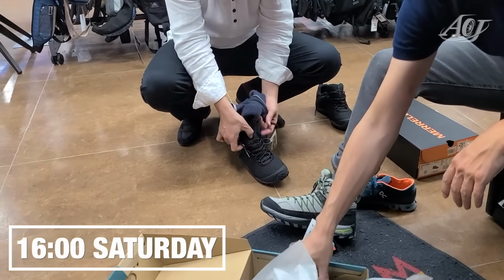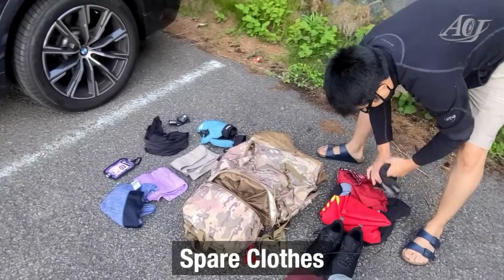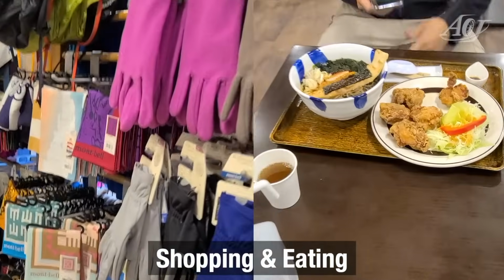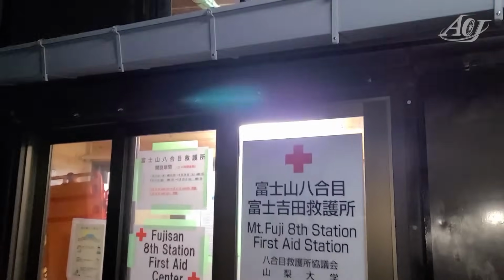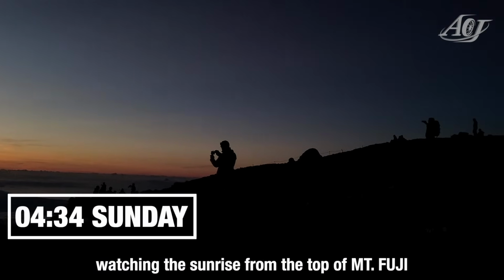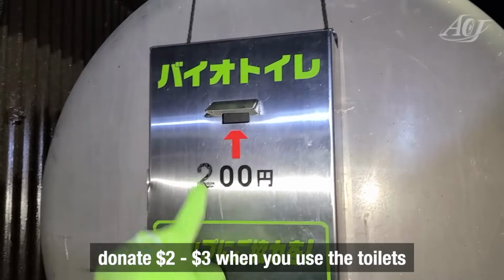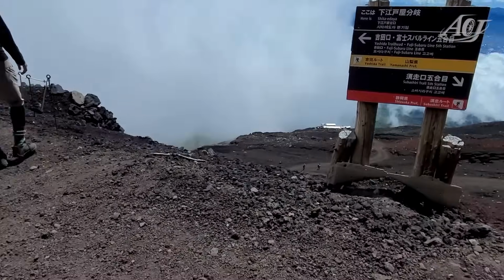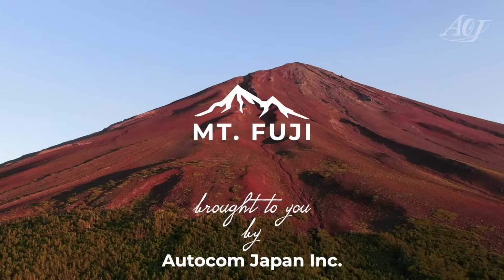Climbing Mount Fuji | Stunning drone views of Mount Fuji sunrise and sunset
How to climb Mt. Fuji? What should you bring with yourself? How do you access the trailheads? What does the crater look like?
Well, we answered all these questions in this video; enjoy watching it.

Mt. Fuji climbing trails:
- Yoshida Trail
- Subashiri Trail
- Gotemba Trail
- Fujinomiya Trail

When is the best time to climb Mt. Fuji? 2022 Mount Fuji climbing season is from July 1 to September 10. Outside the set dates, general climbers are not allowed above 5th station. Get ready!

BULLET CLIMBING, in Japanese dangan touzan 弾丸登山,  is a way of climbing Mt. Fuji during the night without proper sleep and rest, and descending in the next morning. This type of climbing is strongly discouraged since the bullet climbers tend to have more mountain sickness, low oxygen saturation level and serious fatigue; [ climb Mount Fuji in one day - dangan tozan ].

Fuji Subaru Line 5th Station is accessible by passenger cars for a limited time during the climbing season. You must check the official websites to find out more about the vehicle restriction procedures. If you drive full electric vehicle, you are allowed to access 5th station by your car.

Yoshida Trail is the most convenient for the first time climbers. If you are looking for some challenge, then take Gotemba Trail which might take 7-11 hours to reach the summit.

Check weather information before climbing. Clear weather allows you to experience stunning view of the sunrise and the crater; as well as Mt. Fuji silhouette.

Climbing Mount Fuji is kind of must if you are living in Japan :)

You can see Mount Fuji Trails comparison by trailhead altitudes, ascending and descending time, number of climbers and other features. Enjoy stunning drone views of Mount Fuji sunrise and sunset!

=== Timestamps ===
00:00 Trailer
01:22 Depart from Yokohama
02:00 Enter Fuji Subaru Line
02:30 Arrive at the 5th Station
02:47 Sunset at Mount Fuji
03:20 What to bring with you?
05:54 Bullet Climbing - "dangan tozan"
06:17 Climbing Starts
08:44 Sleep Outside
09:25 The Summit
10:00 Sunrise at Mount Fuji
11:08 Hiking the Crater Rim
12:37 Temperature and Altitude Change
13:01 Mount Fuji Climbing Trails
14:07 Descending Mount Fuji
16:11 Back to the 5th Station

Item ID:                         BNH2LAV
Author Username:                 MusicalSmile

Item ID:                         Y539ULH
Author Username:                 kornevmusic

Item ID:                         NV4LAUG
Author Username:                 _Blacksmith_

Item ID:                         94NK8FU
Author Username:                 sonicscope

Item ID:                         LET88YN
Author Username:                 dimadjdocent